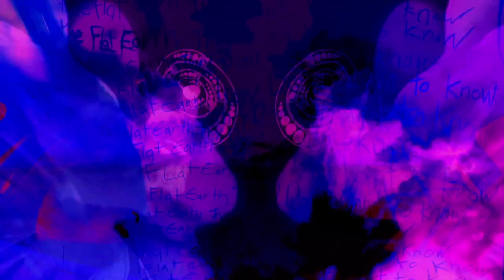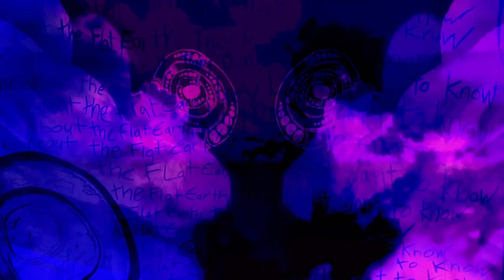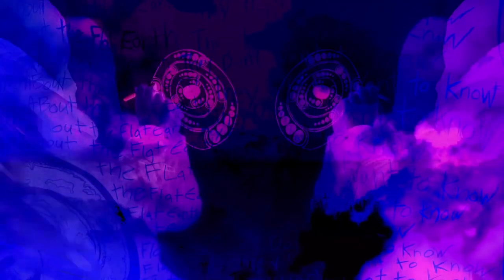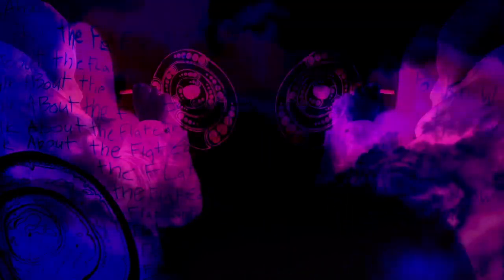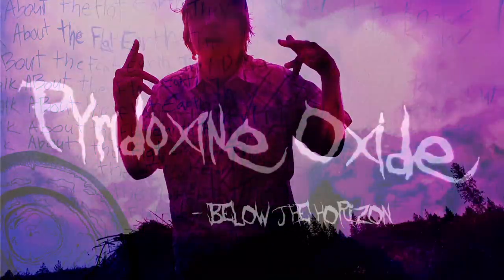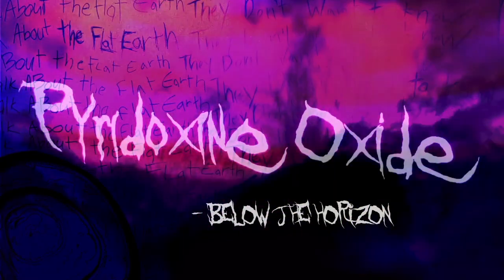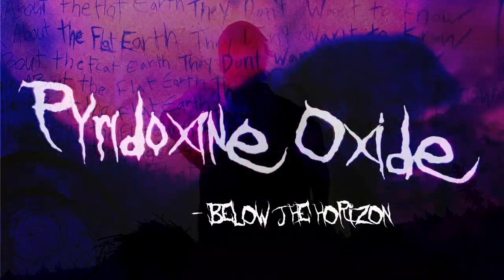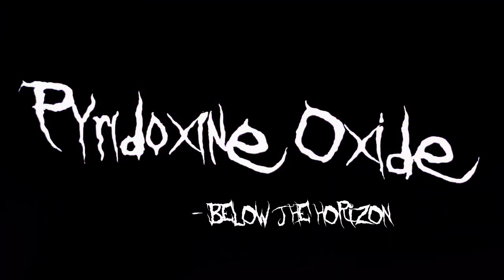Pyridoxine Oxide - Below The Horizon ft. Eric Dubay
Eric Dubay a teacher of forbidden science, explains how you've all been lied to, the earth is flat and it has been proven. Research 200 proofs earth is not a spinning ball.

Fortunately Eric gave me the green light and said that I can release this song for the masses. Please contact your local radio station and demand that they play this disclosure track free charge! Feel free to reupload this yourself and spread the truth movement! Please research project high-jump and operation fishbowl!